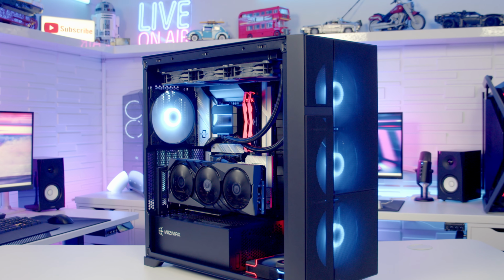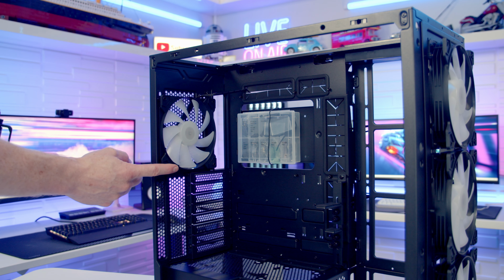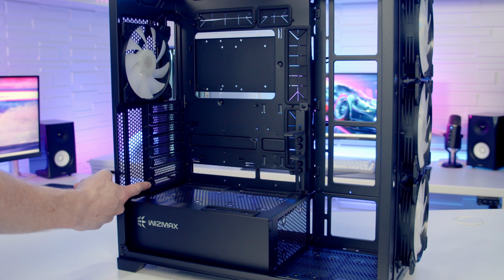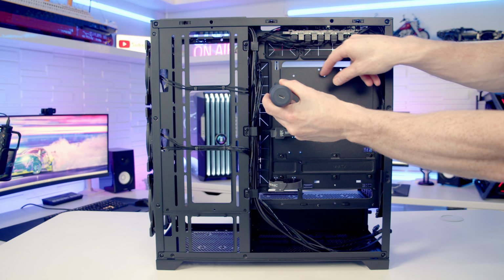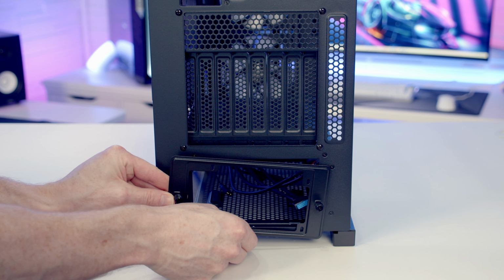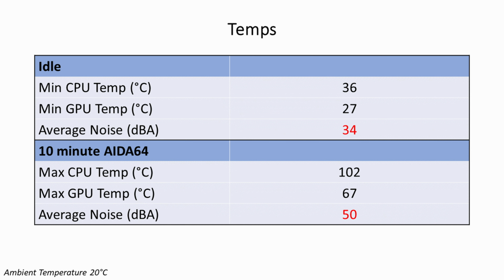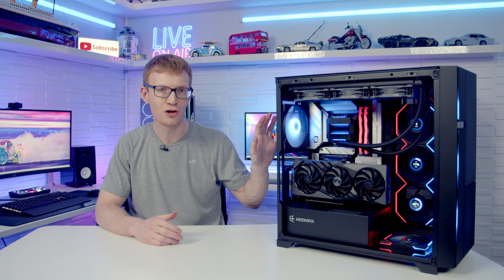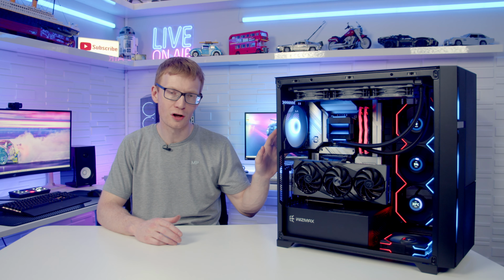Wizmax ML-420 BTF Review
In this video I review the Wizmax ML-420 BTF PC case. For the build I use the MSI Z790 PROJECT ZERO motherboard which has a back connector design together with the MSI Gaming X Slim RTX 4070 Super. Links to parts used in the build are below.

00:00 Intro
00:45 Case features
07:18 Build
09:34 Complete Build Footage
10:18 Thermals
10:47 What I liked about the case
12:02 What I didn't like about the case
13:02 Should you get this case?

• Wizmax ML-420 BTF
• MSI Z790 Project Zero
• Intel Core i9 14900K
• Phanteks Glacier One 360T30 GEN 2 CPU Cooler
• TEAMGROUP T-Force Delta RGB DDR5 32GB Kit (2x16GB) 6000MHz FF3D532G6000HC30DC01
• Lexar NM790 2TB
• FSP Hydro PTM X PRO 1200W
• MSI NVIDIA GeForce RTX 4070 SUPER 12GB GAMING X SLIM
• Lian Li Uni Fans TL LCD 120 Reverse Blade - Triple Fan Pack
• Lian Li Uni Fans TL 120 Reverse Blade -  Single Fan
• HOTO Electric Screwdriver
• ORIA Cordless Precision Screwdriver Set

More photographs of the build can be seen and a time-lapse of the build can be seen

Useful Links

Music
You Really Got Me (Deek Cloud Remix) (Instrumental Version) - Martin Hall